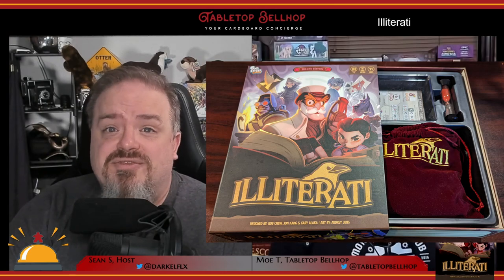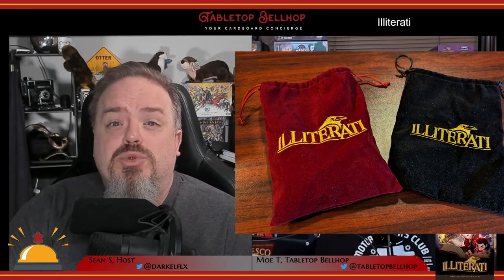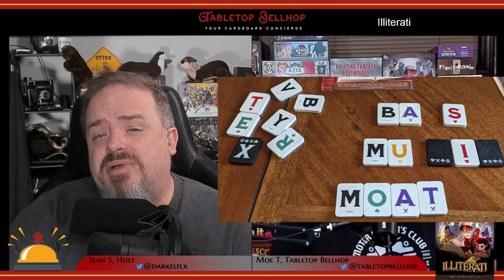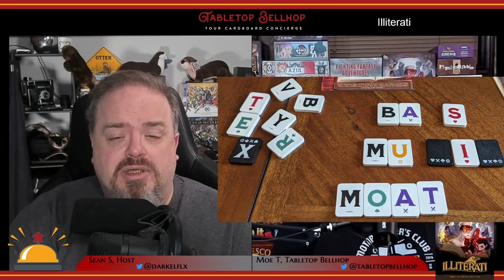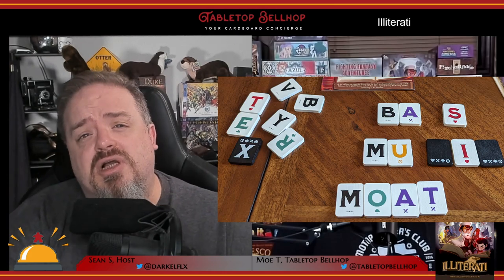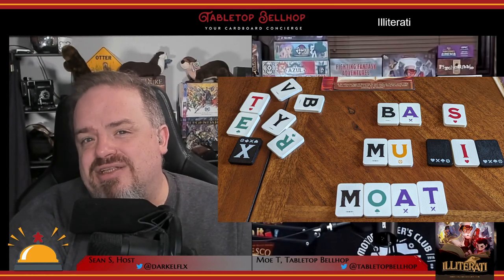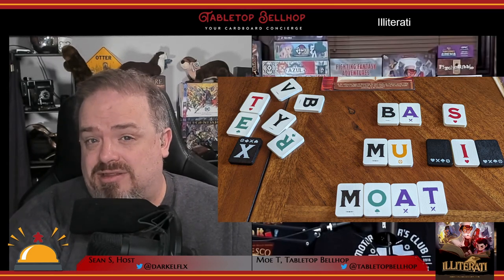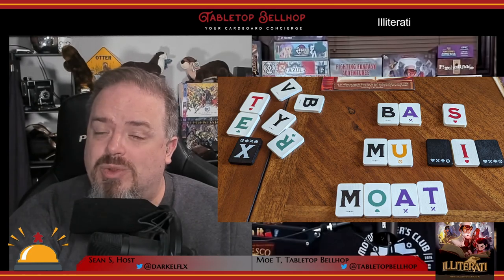Illiterati Review, a cooperative word game about binding books. Stop the Illiterati book burning!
What I love most about Illiterati is that it is a cooperative word game. This means that my wife being a book nerd doesn't mean that I just get destroyed when we play, it means our team does better. Watch to find out more about this rather unique word building game that features a fantastic theme.

This review is one segment of episode 213 of The Tabletop Bellhop Gaming Podcast, When is a board game too pretty?, watch it

Timestamps:

00:00 INTRODUCTION AND OVERVIEW
02:02 COMPONENT QUALITY IN ILLITERATI
03:39 HOW TO PLAY ILLITERATI
09:56 WHAT WE THOUGHT OF ILLITERATI
14:01 WHO SHOULD LOOK AT PICKING UP ILLITERATI?
16:07 CLOSING AND WHERE TO FIND MORE

From the publisher:

Illiterati is a cooperative survival word game. You and your fellow Librarians must work together to save the world from illiteracy by spelling words and binding books, all while surviving the onslaught of the Illiterati. Each player must bind their books before everyone tackles the “Final Chapter” together.

The Deluxe Edition comes with the following upgrades:

📕 Upgraded Screen-Printed Wooden Tiles
📕 Sliding Deluxe Box
📕 Jewel-Capped Hourglass
📕 2x Embroidered Bags with Illiterati Logo
📕 Dual Layered Burn Tracker
📕 5x Bookmarks
📕 Absaloot Feast Promo Chef Card for Rival Restaurants

Or get either the standard edition or deluxe edition direct from Gap Closer Games: